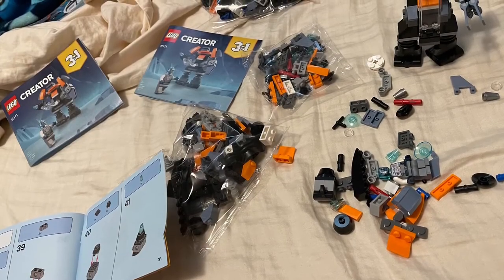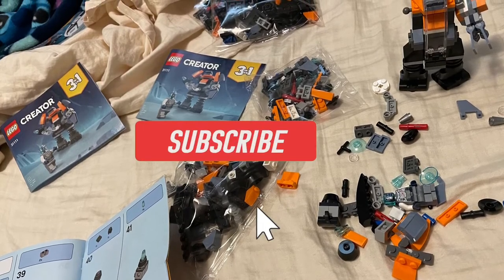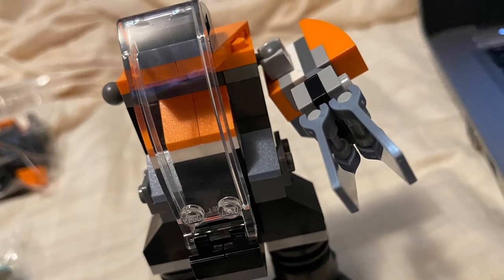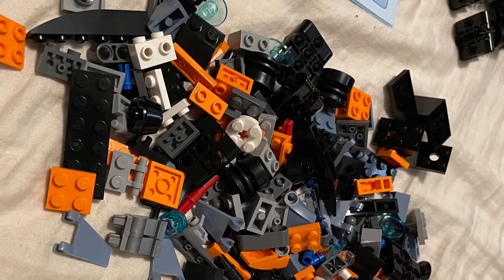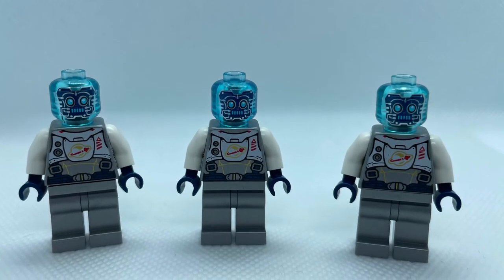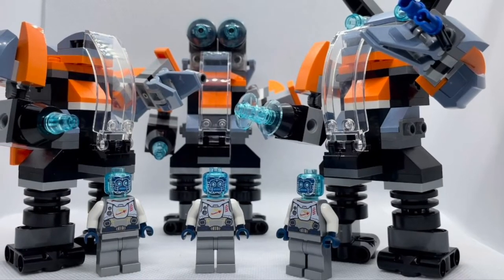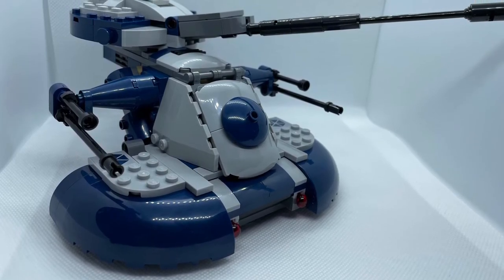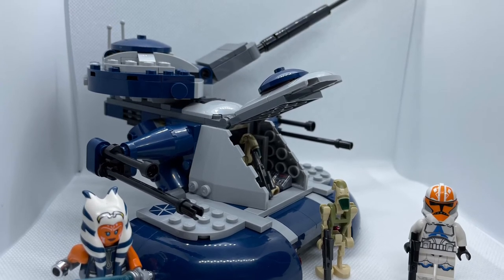Lego Star Wars UCS REPUBLIC GUNSHIP News!!!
News news news of the new UCS set!